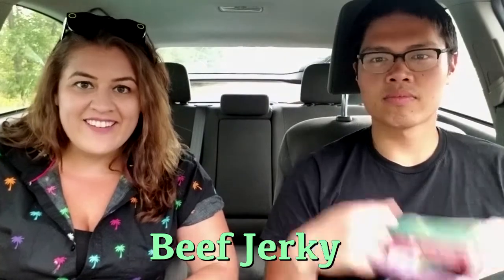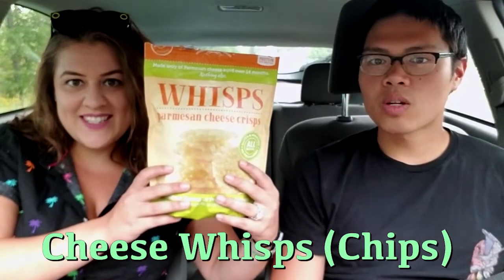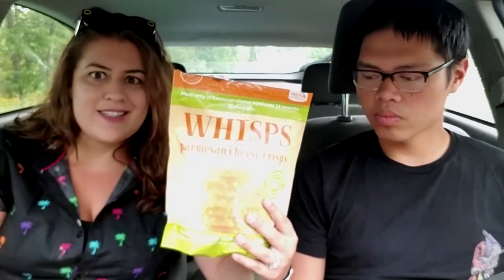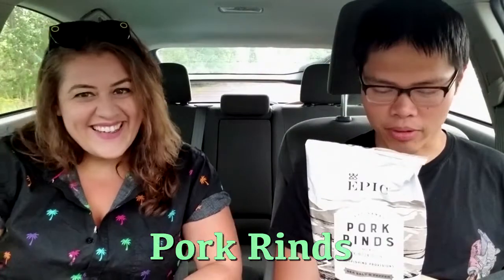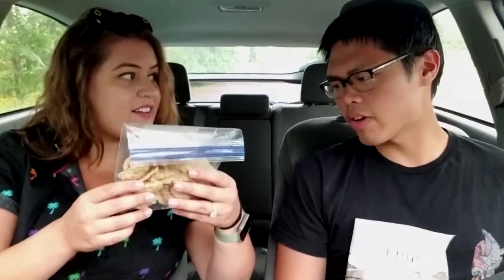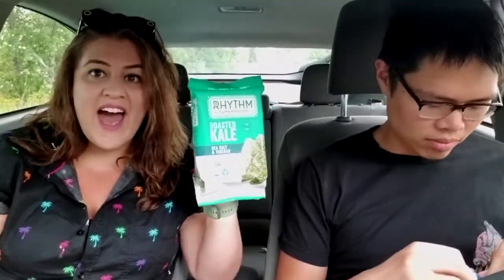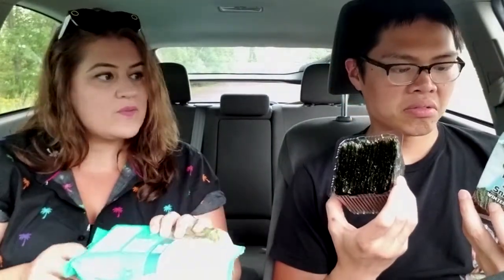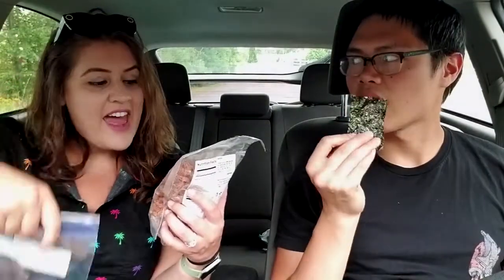5 Low Carb Movie Snacks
If you're in a hurry and don't have time to make your own snacks to take to the movies or drive-in, here are 5 easy low carb snacks you can buy from most grocery stores!